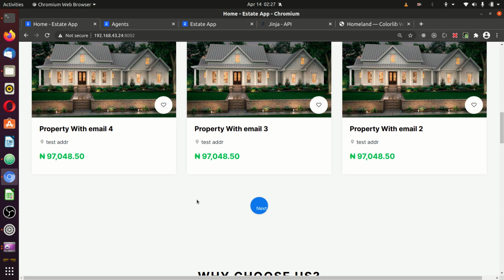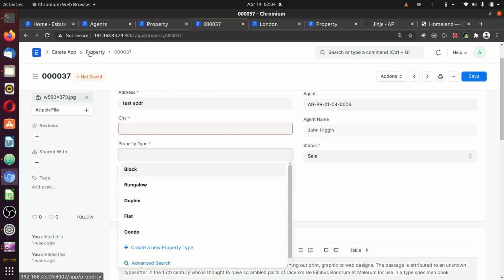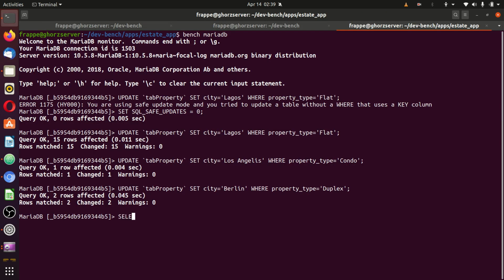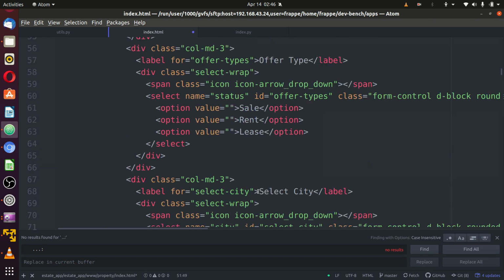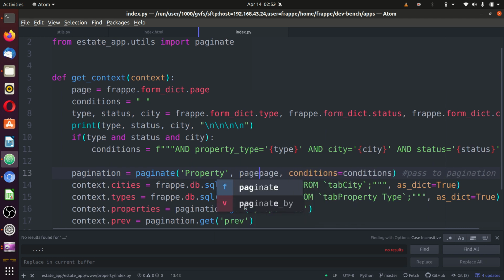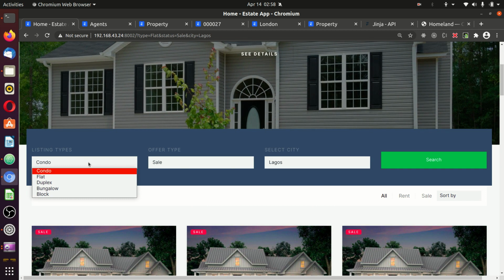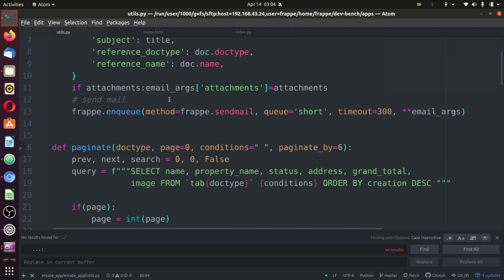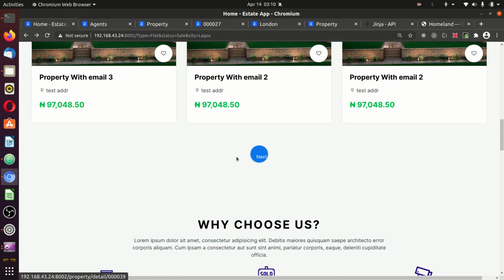42. Web Search Engine - How to add search to your web site in Frappe ERPNext